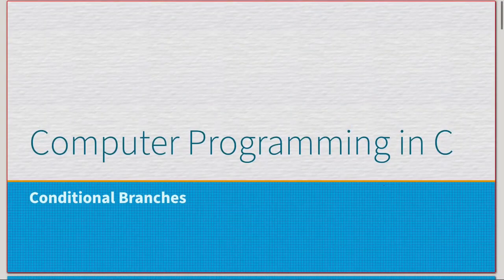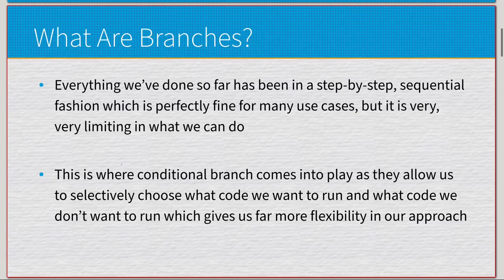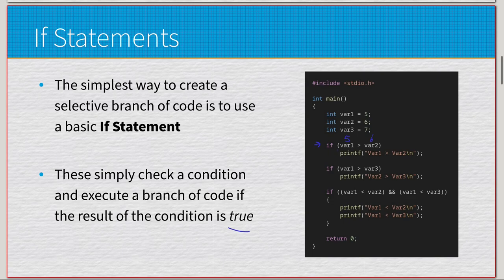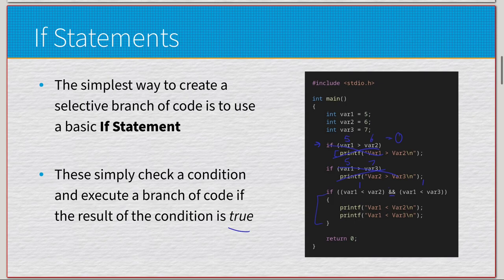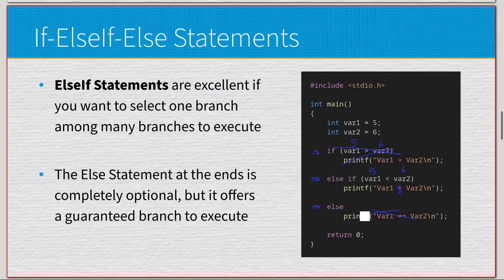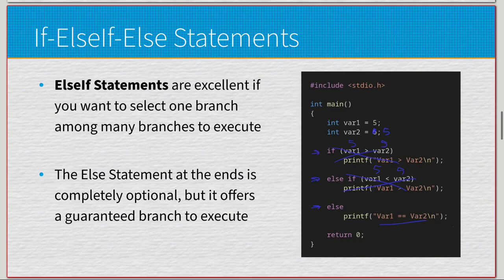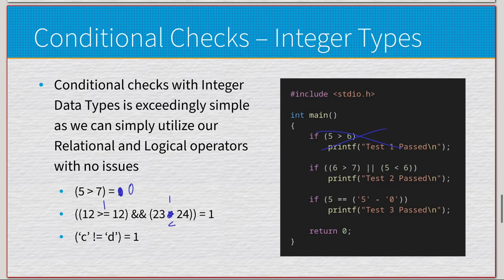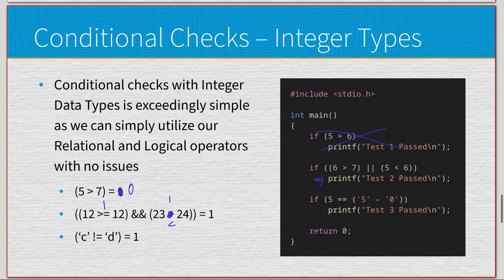Conditional Branching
A fairly lengthy video of me going over several way to work with Conditional Branches in C and some various quirks certain data types have